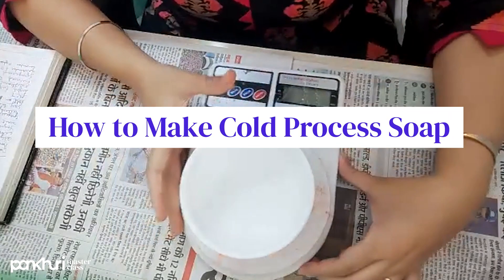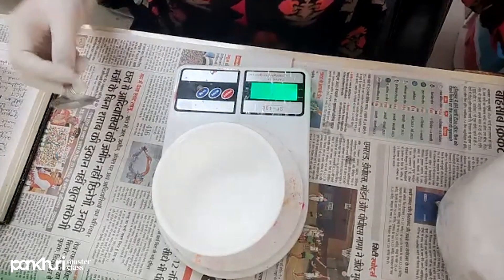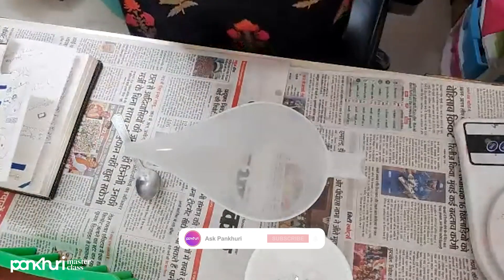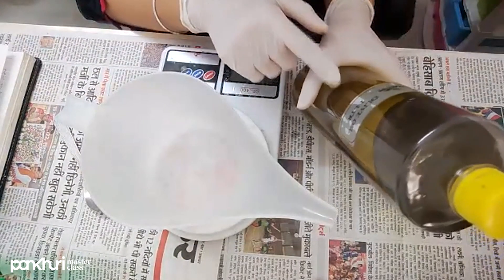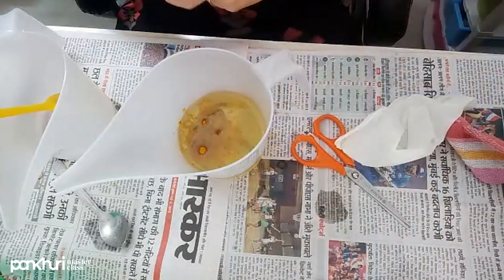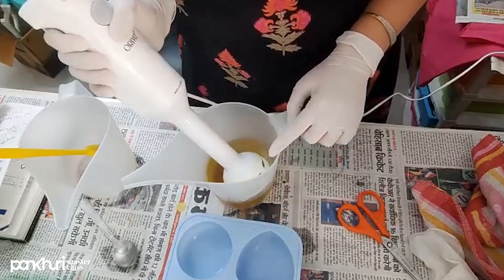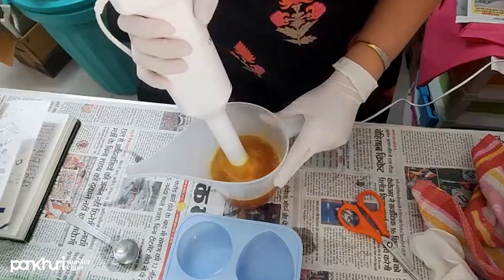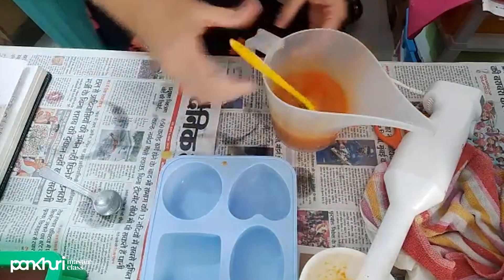How to Make Soap at Home | Soap Making Tutorial | Cold Press Soap | AskPankhuri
Have you ever wanted to make your own soap at home but didn't know where to start?

In this tutorial, we will guide you through the process of making cold process soap from scratch. We'll cover all the basics, including selecting the right ingredients, measuring and mixing, and safely handling lye. Our step-by-step instructions will help you create beautiful and unique bars of soap that are perfect for personal use or gifting to friends and family. So if you're interested in learning a new skill and creating your own all-natural soap, be sure to watch this tutorial!

About Pankhuri:

Pankhuri is a women's only community to socialise, explore and upskill through live interactive courses. We help women find confidence. It is a safe and empowering space that aims to help them lead their best lives. We are on a mission to transform the lives of millions of women by making learning accessible and affordable to all!